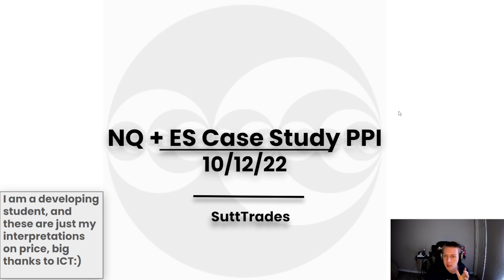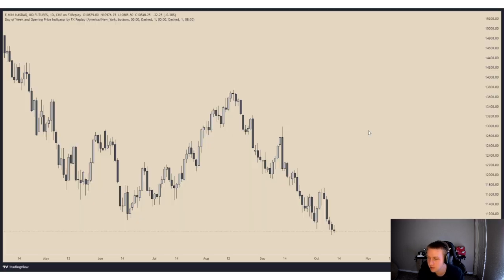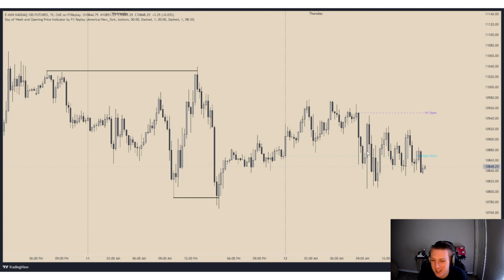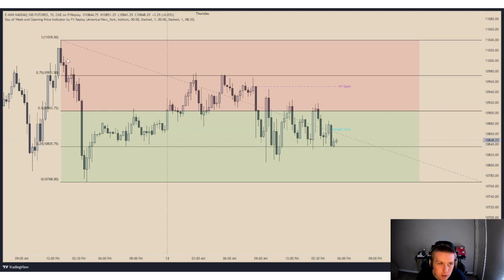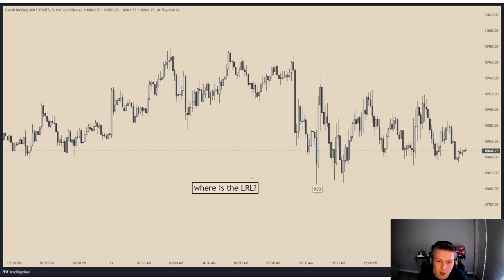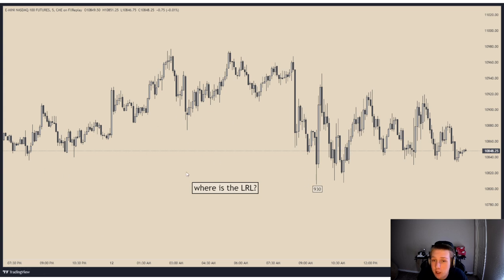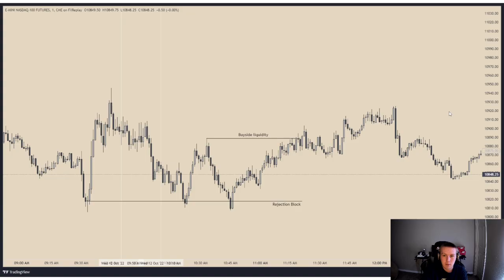NQ 10/12/22 Case Study. Conditions to Avoid